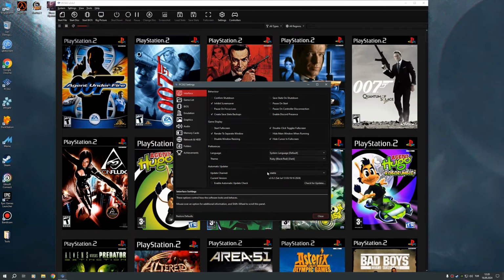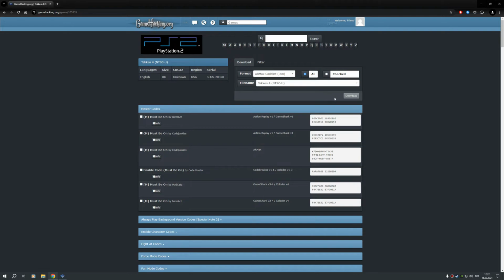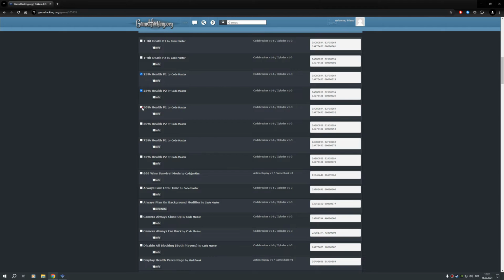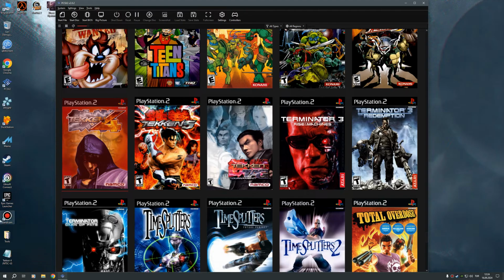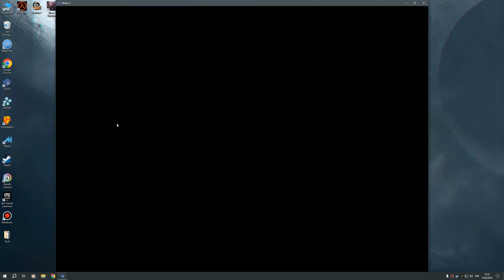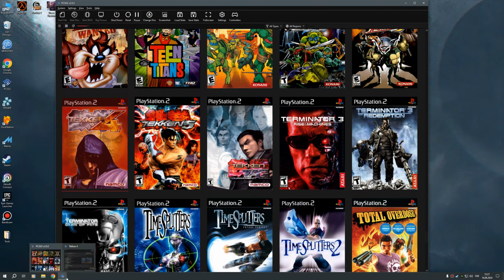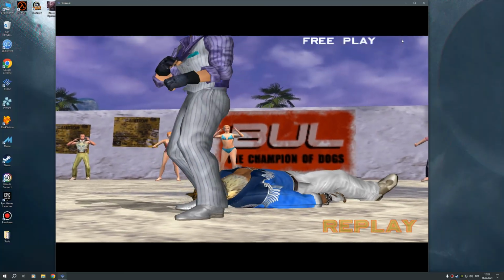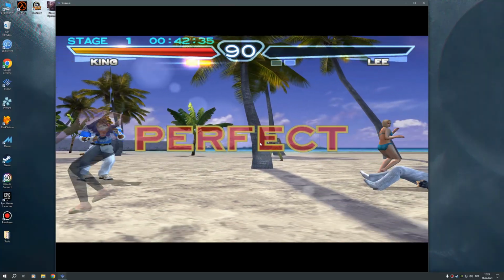How To Use Cheats in PCSX2 [NEW]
You can download and use cheats for your games any time you want thanks to PCSX2's cheat system